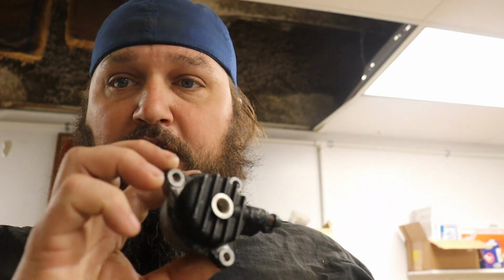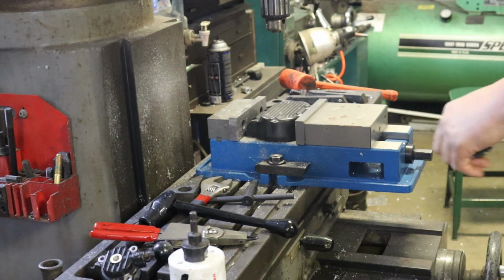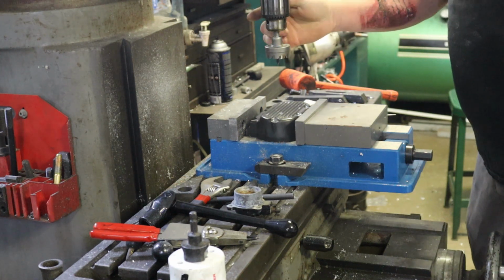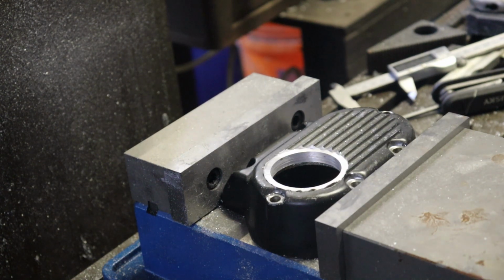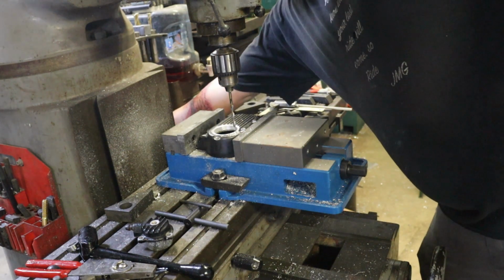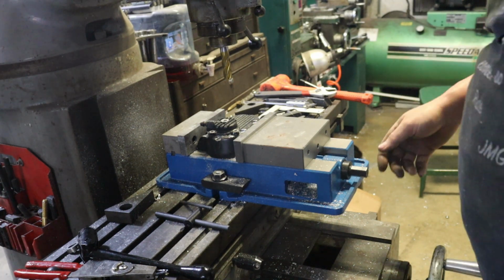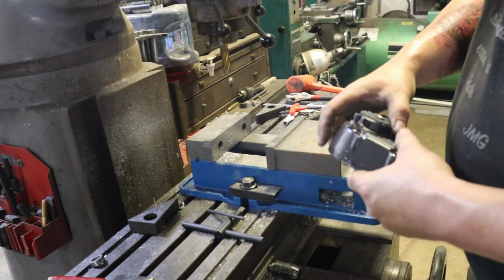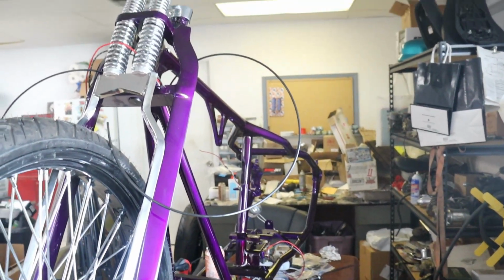Harley Davidson Shovelhead Chopper Build Episode 19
Knocking out a Hydraulic Clutch Conversion for Our Bikes Brews and BBQ Shovelhead Build